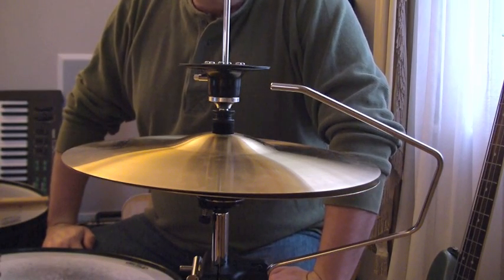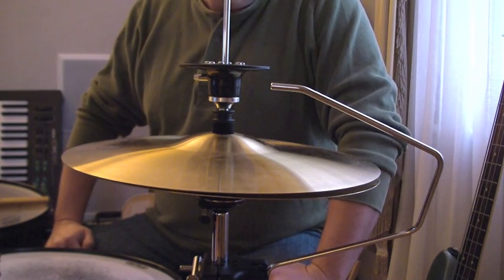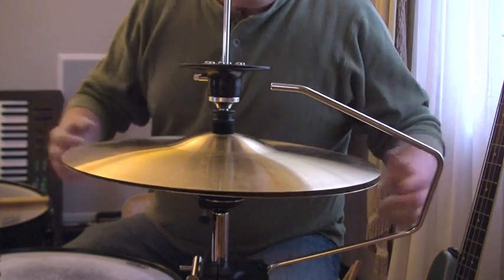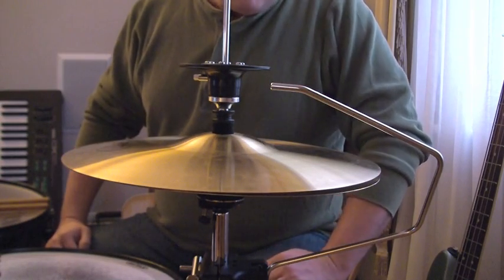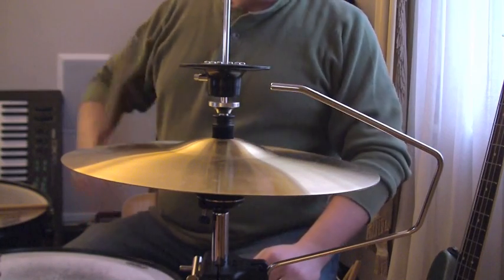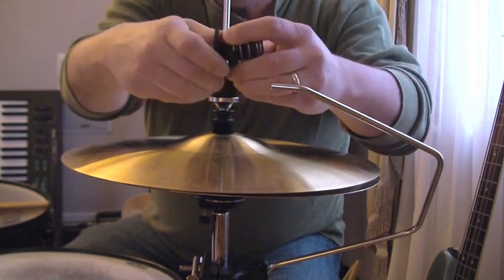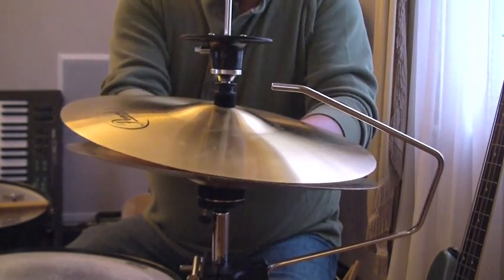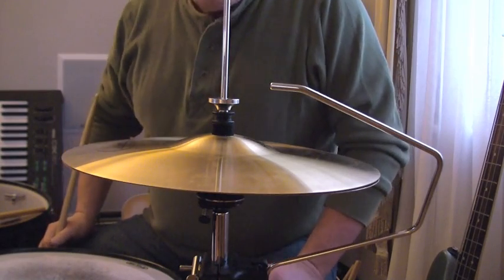Coady Wash Control for Metal and Punk Drummers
- Using the Coady Wash Control and Coady Clutch hi-hat drop clutch instead of setting the hi hat spacing so tight.